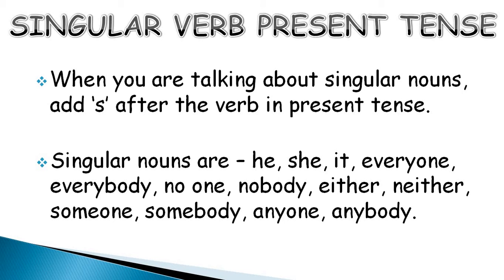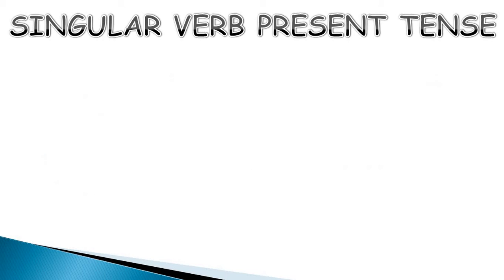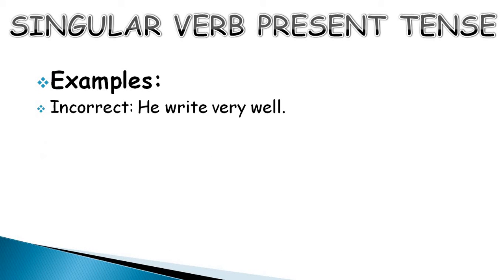Are you using correct Singular Verbs in Present Tense?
In this video I teach how to use singular Verb in Present tense.